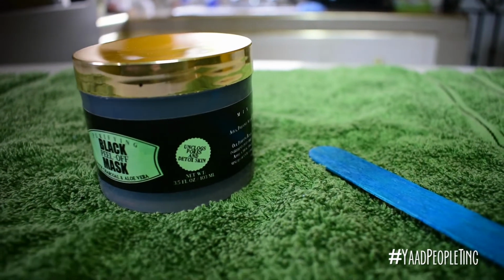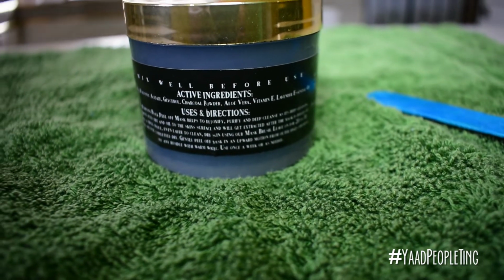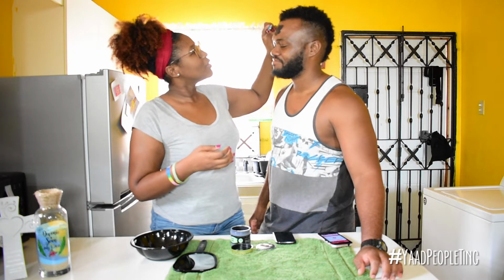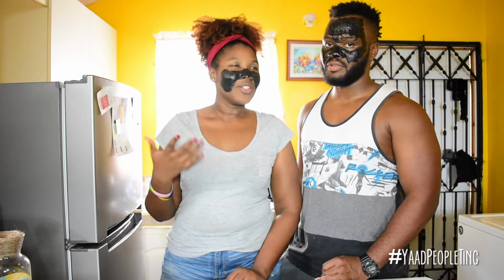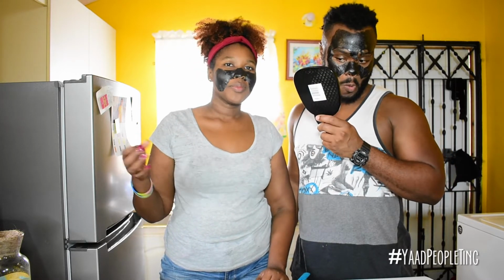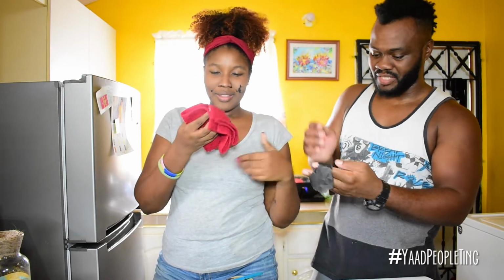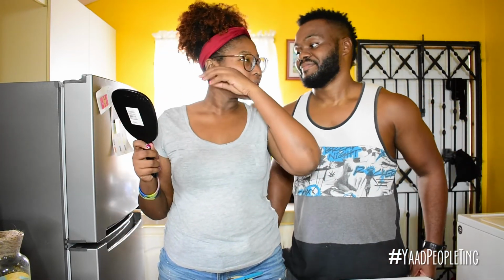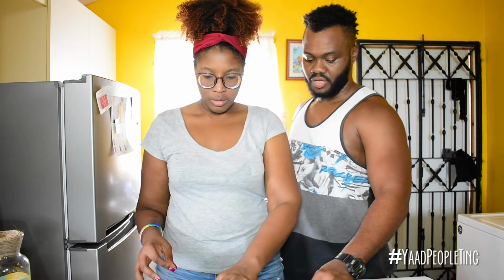YaadMentz Tries Black Charcoal Peel-Off Mask For the First Time|YaadMentz Tries Episode 20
Hey everyone, welcome to another episode of YaadMentz Tries! This week we tried the black charcoal peel off mask for the first time!

You can check them out on Instagram @stashbeautyja

Would you try this black charcoal peel off mask?